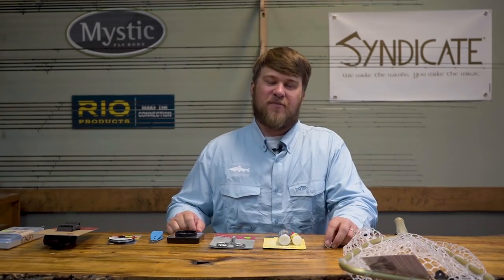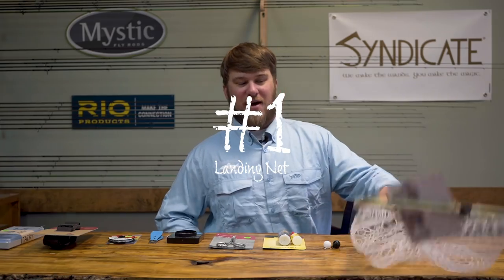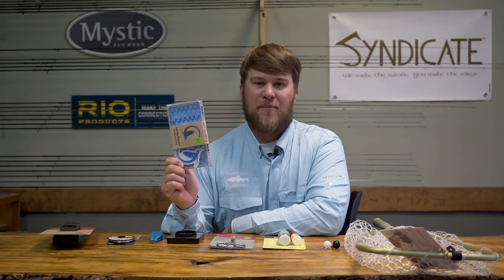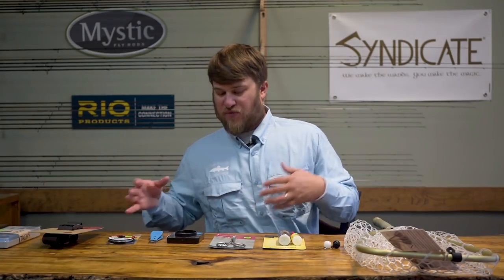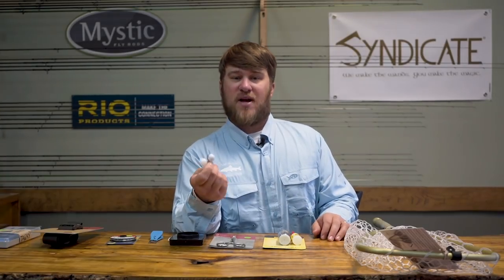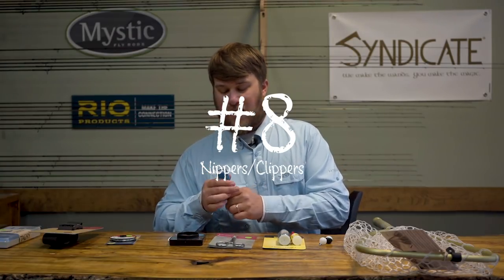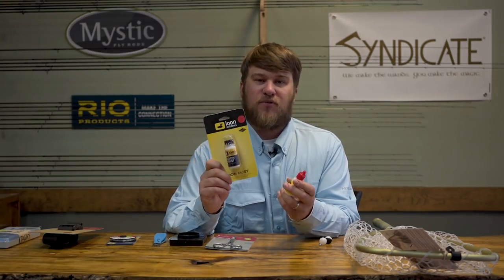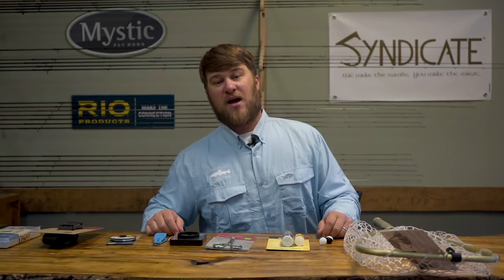Educated Angler - 9 ESSENTIALS for Every Fly Fishing Trip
Here are what we see at the 9 essentials to every fly fishing trip:

#1 - Landing Net

#2 - Fly Box

#3 - Wading Belt

#4 - Tippet & Leader

#5 - Split Shots

#6 - Strike Indicators

#7 - Forceps

#8 - Nippers/Clippers

#9 - Floatant

If there is something we missed please feel free to let us know below!